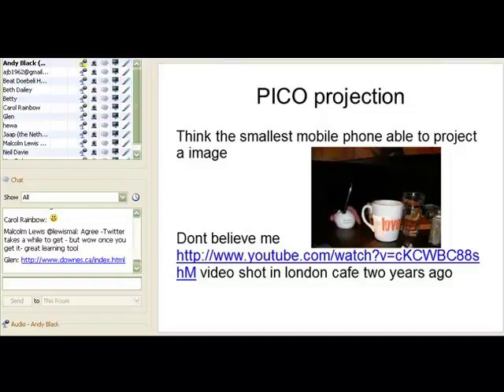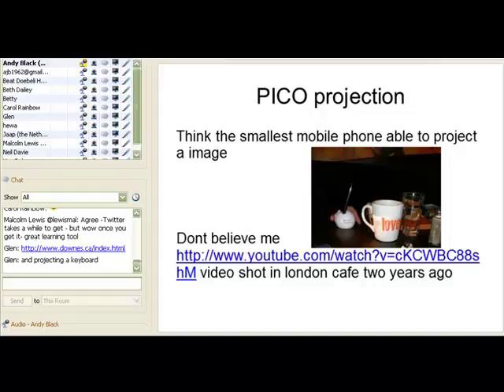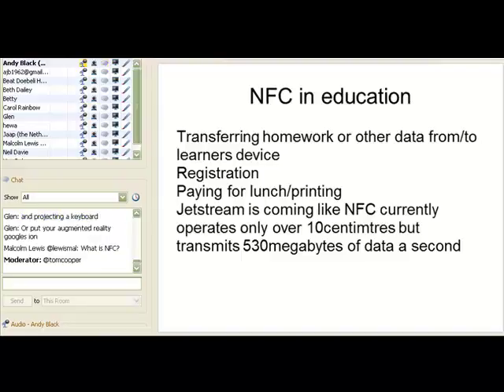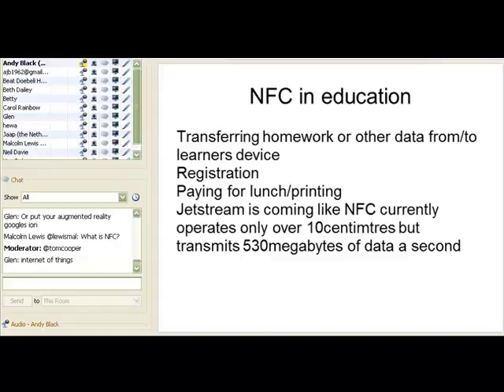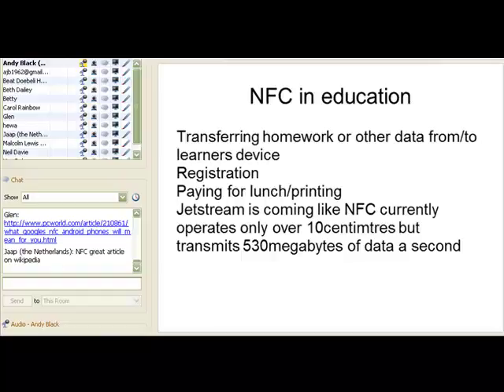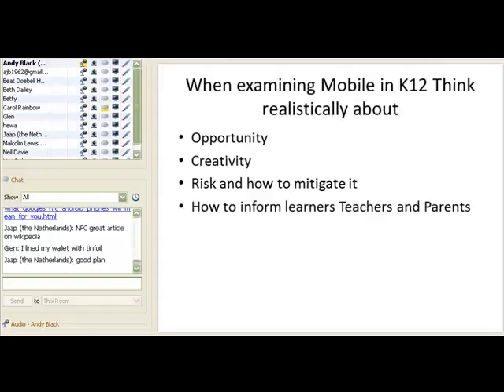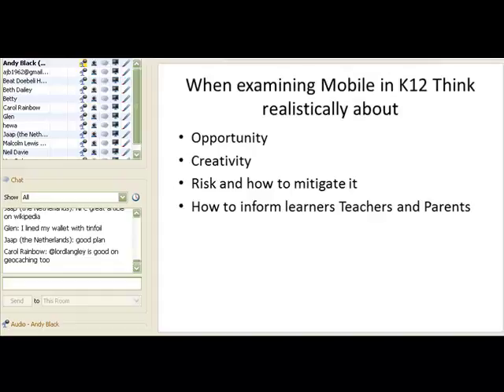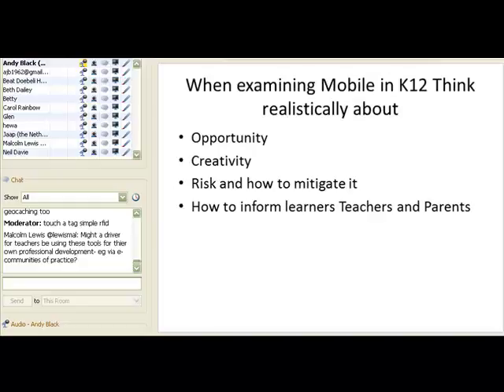AndyBlack_2011_k12_mLearning_Part4.mp4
Part 4 of 5: Andy Black made a wonderfully, inspiring and useful session on the use of mLearning in k12 for the MobiMOOCourse of 2011. He covers a wide array of applications and methods all mixed with humor and a terrific clear view on the subject. He also masters switching media (audio, visuals, chatting) as you will see.